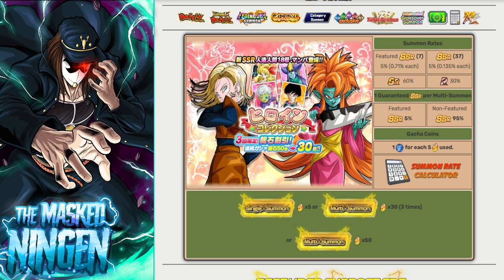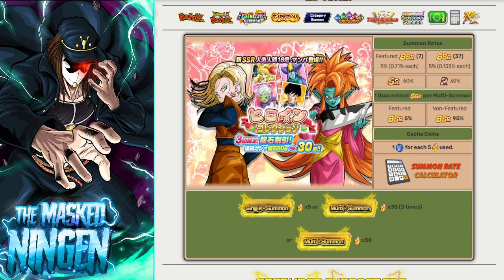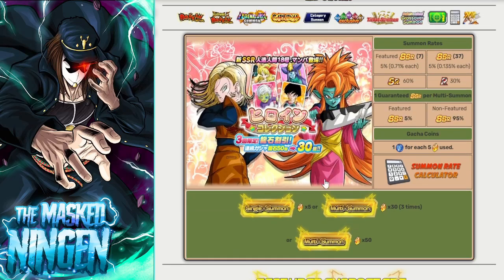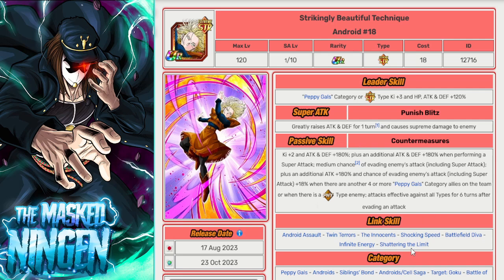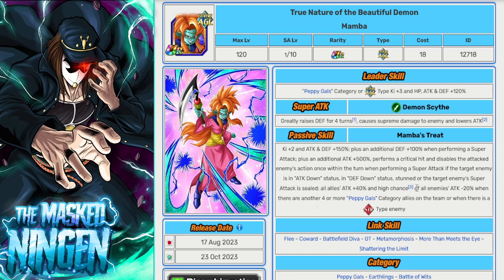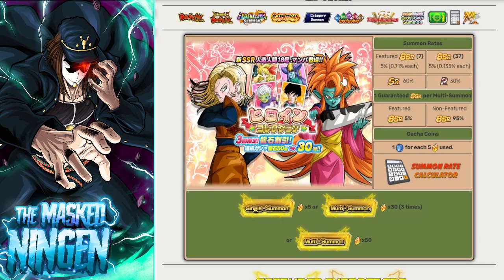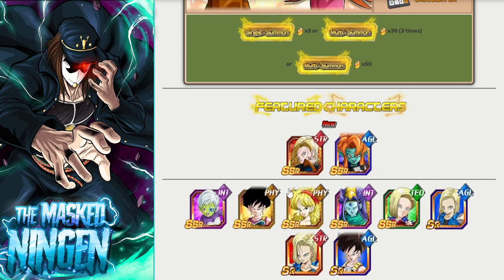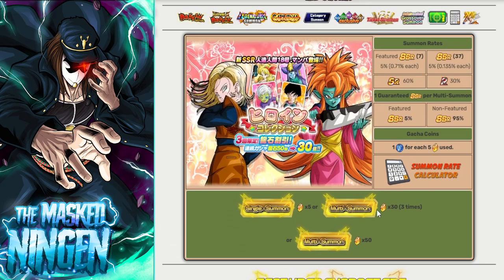SUMMON OR SKIP? ANDROID 18 AND MAMBA PEPPY GALS BANNER! (Dokkan Battle)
SUMMON OR SKIP? ANDROID 18 AND MAMBA PEPPY GALS BANNER!